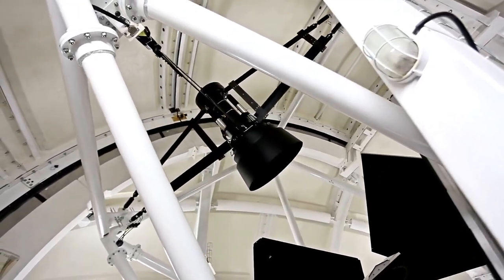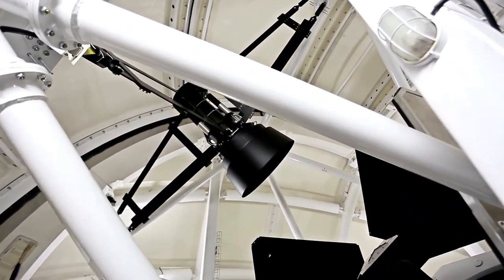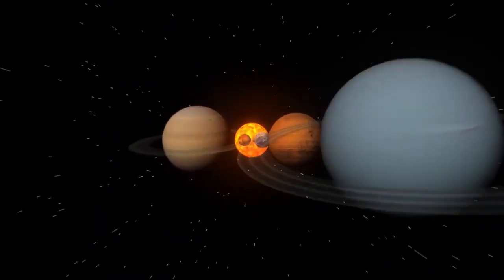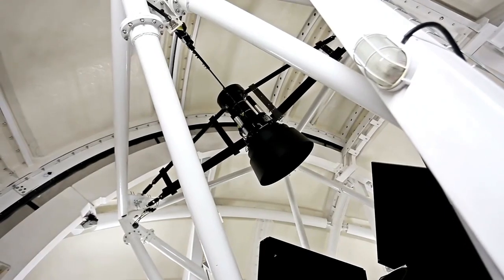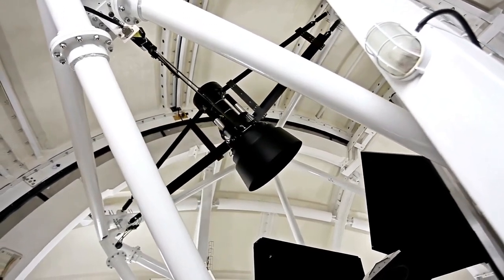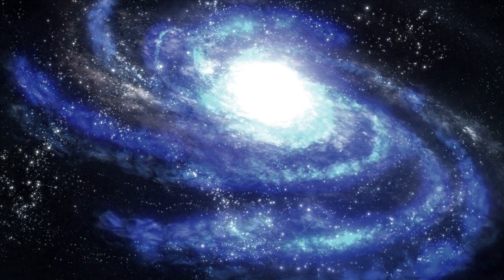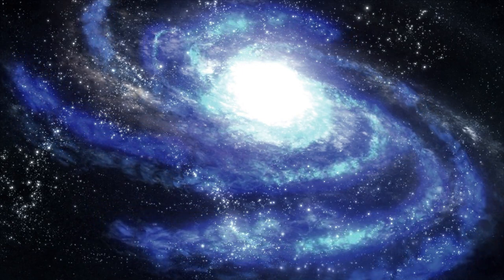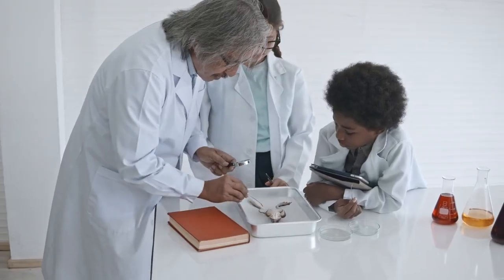James Webb Telescope Announces First Real Image Of Another World